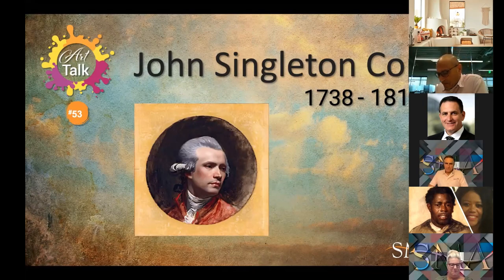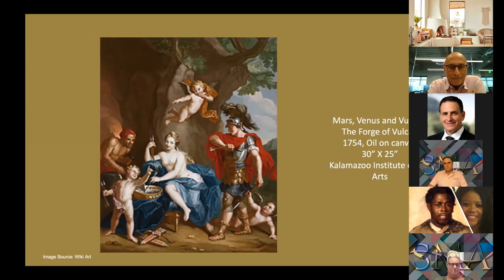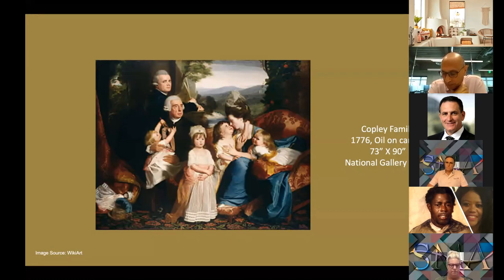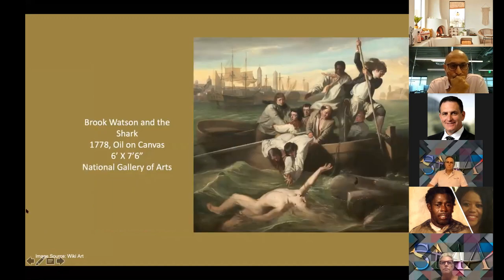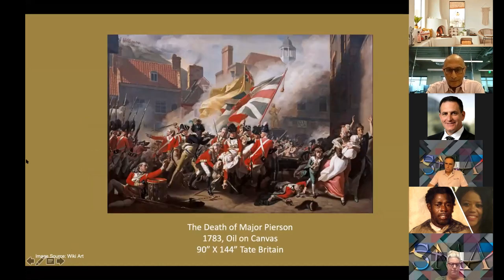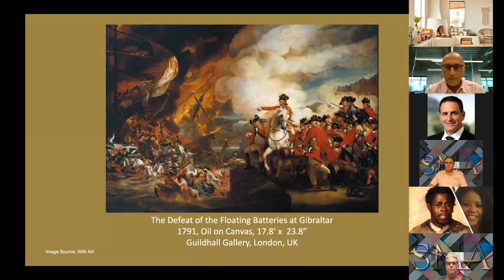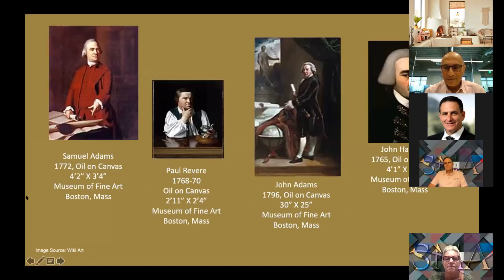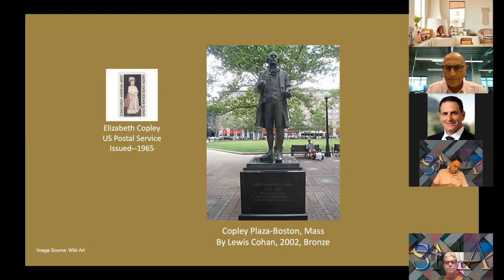Art Talk 53 | John Singleton Copley | 3 Jun 2021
Featuring Anglo-American painter John Singleton Copley RA (1738–1815), a well-established portrait painter of the wealthy in colonial New England, and as a portraitist in London. He also painted large history paintings, innovative in their readiness to depict modern subjects and modern dress.

Images and other media are only used by SMA, Inc. for non-commercial educational purposes. SMA Art Talks have been a popular segment in our weekly Town Halls since April 2020 when our employees began working from home under the COVID lockdown. The Town Halls proved to be so popular, we continue to deliver a weekly event to all our remote associates and guests.

Pursue. Win. Perform.® Grow.™

SMA is your Trusted Partner for on-demand solutions and Staff at the Speed of Need™ professional services across your entire program lifecycle from pursuit through performance.

Since 1982, SMA has always sought out uniquely talented and highly motivated individuals to become associates. Our associates are a group of smart, passionate professionals unified by purpose and community. Our purpose is simple: to create value by helping clients improve their competitiveness throughout the program lifecycle, from pursuing markets in innovative and differentiated ways, through winning programs and creating competitive capacity, to improving program performance with disciplined cost/schedule management and reducing execution risk by enhancing program team capability with high caliber, hard to find management and technical expertise.

As individuals, our associates are members of a meritocratic community where they can continue life-long professional development and learn from the diverse community of other SMA professionals, ranging from those just starting their careers to those with over 30 years of proven experience, including individuals who have served at the highest levels of industry and government around the world.